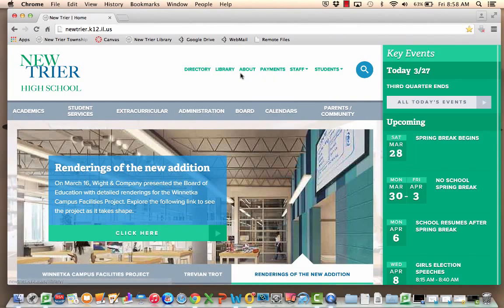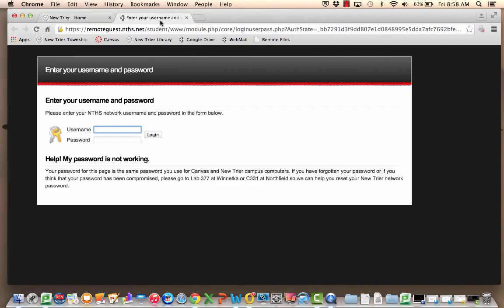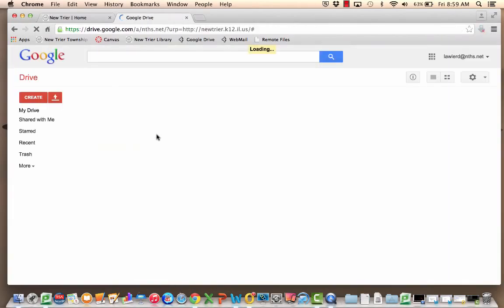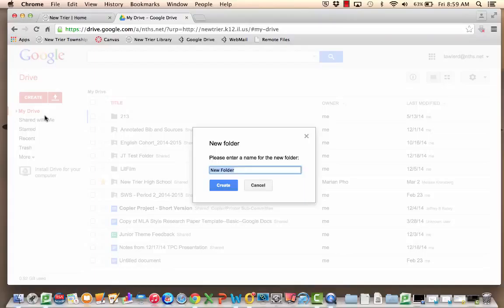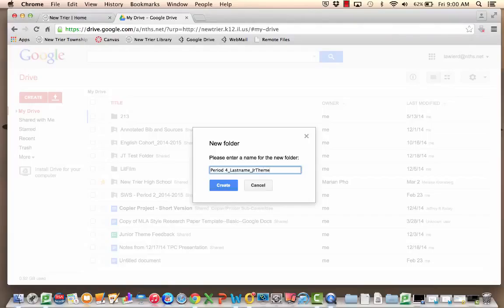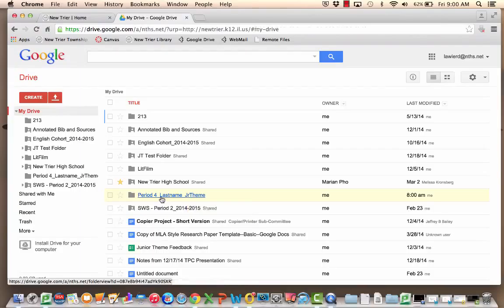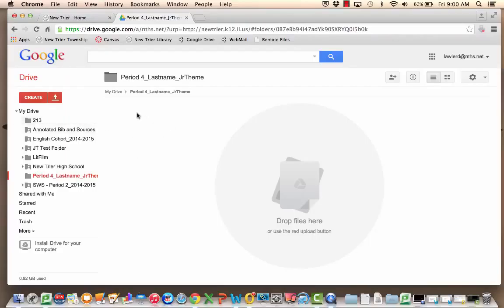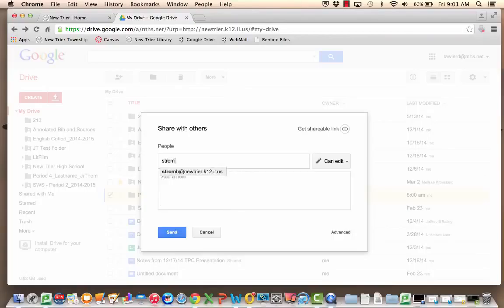Junior Theme Google Drive Setup